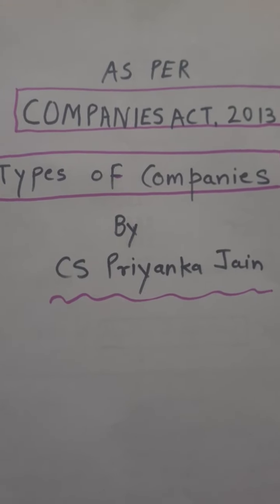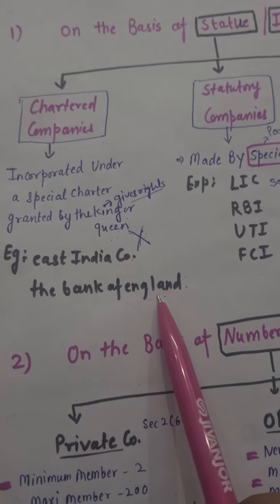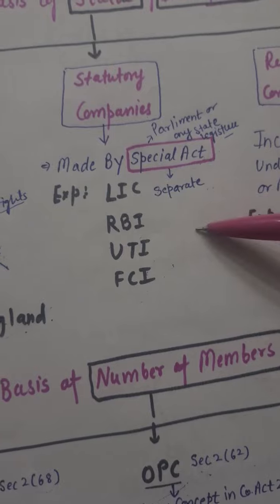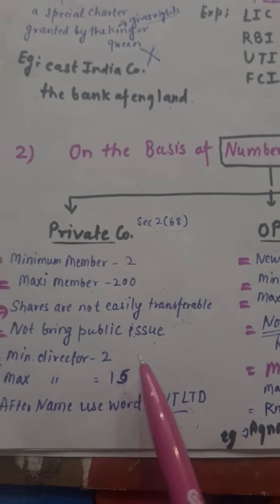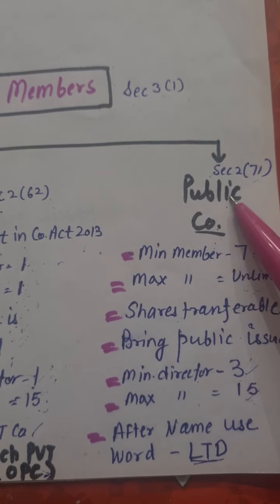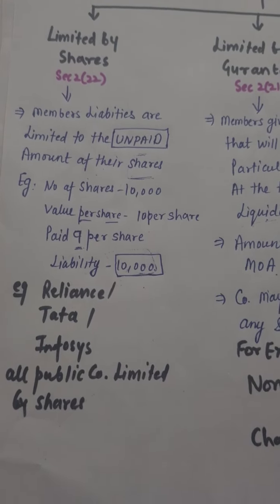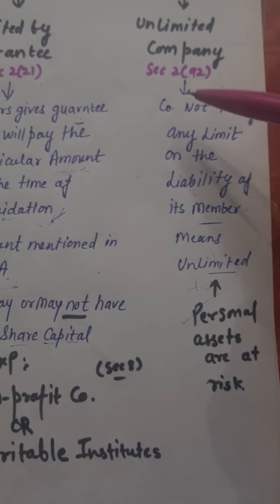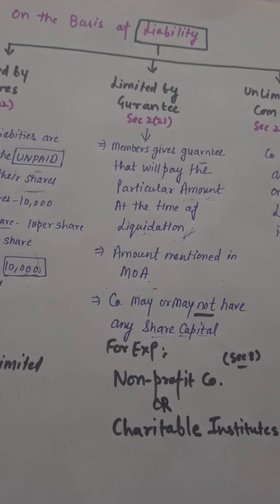Types of Companies| Companies Act,2013| Chartered Co.|Statutory Co.|Registered Co.|Part-1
Hello everyone,

Today Topic

Types of Companies(Part-1)
Companies Act,2013|

On the basis of statue/Incorporation
Chartered Co.|
Statutory Co.|
Registered Co.|

On the basis of number of member
Pvt co.|
OPC|
Public co.|

On the basis of liability
Limited by shares|
Limited by Guarantee|
Unlimited company|

Thanks.